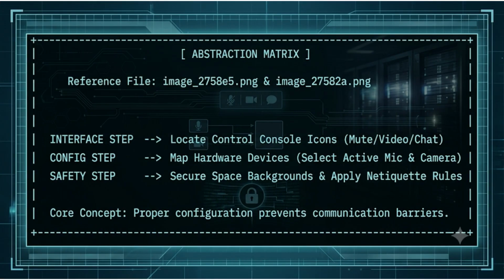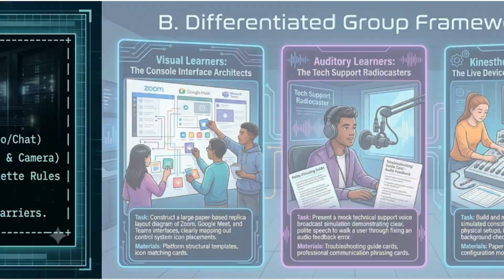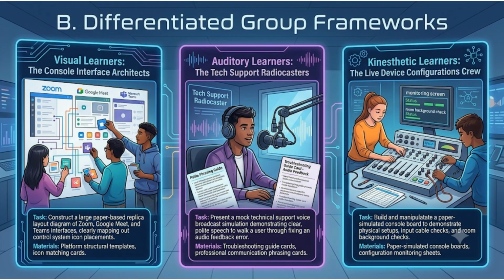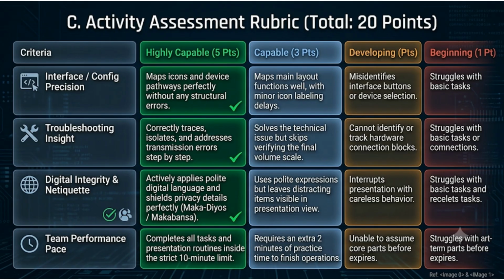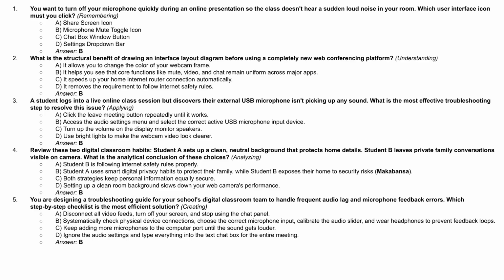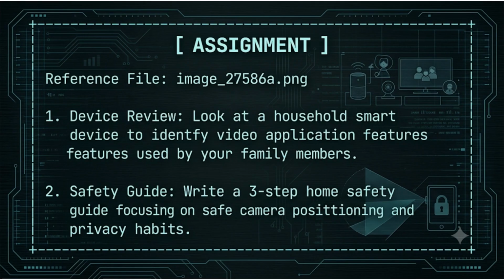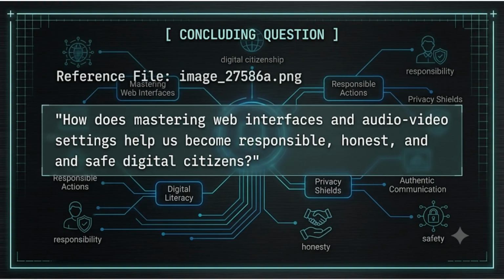TLE 6 T1W1D4 Identify common web conferencing platforms and recognize their basic user interface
BITE-SIZE LEARNING:
TLE 6 T1W1D4 Identify common web conferencing platforms and recognize their basic user interface features.
Demonstrate the step-by-step process of joining a web conference and configuring basic audio and video settings.